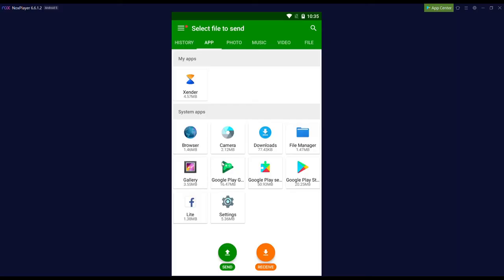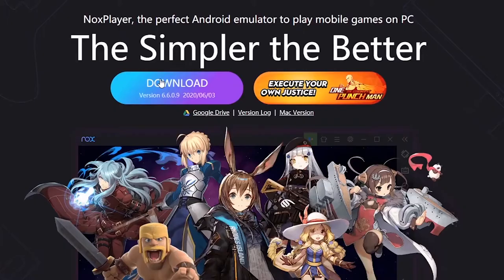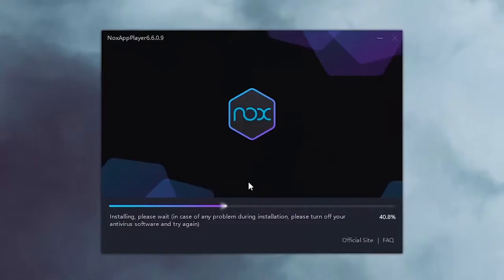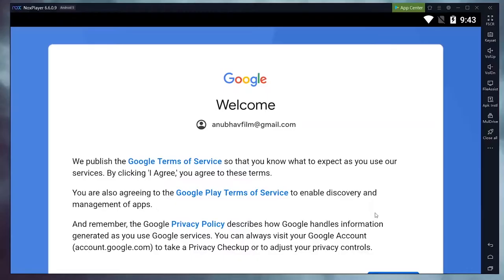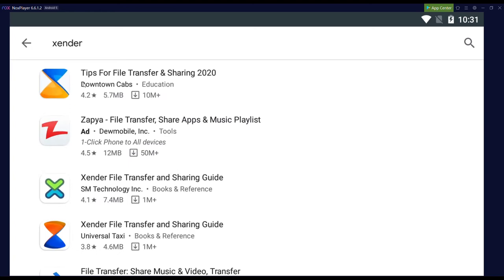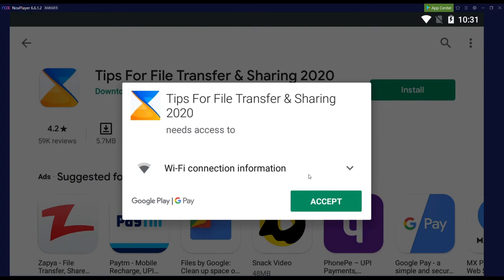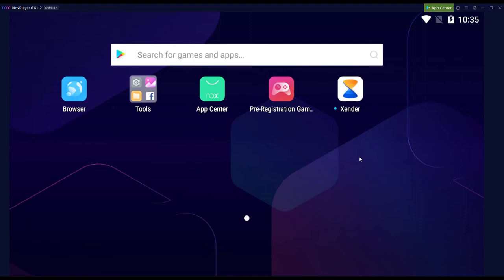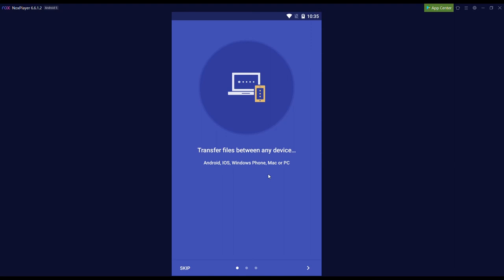How To Download Xender On PC [Without Bluestacks]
Xender For PC Download: Xender for PC Windows 7/8/10 | Connect Xender With PC.